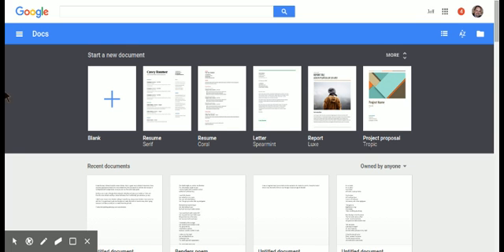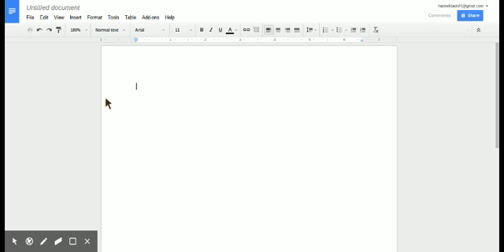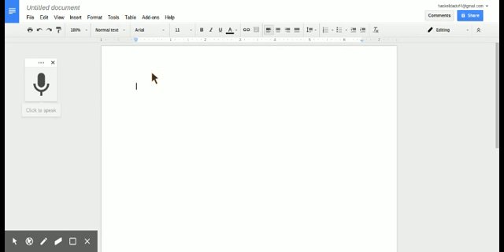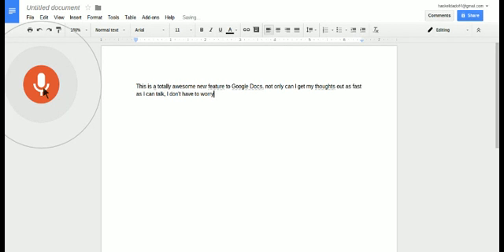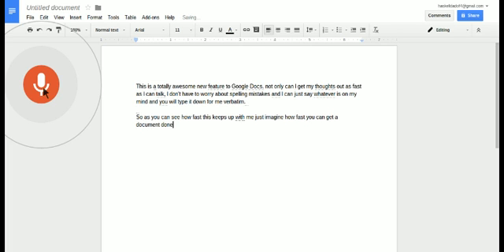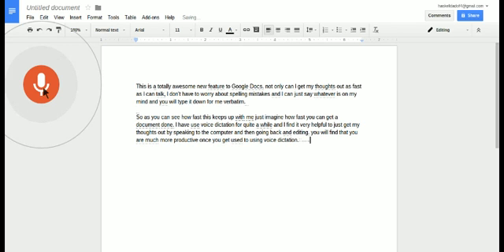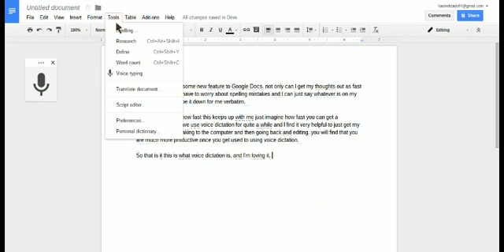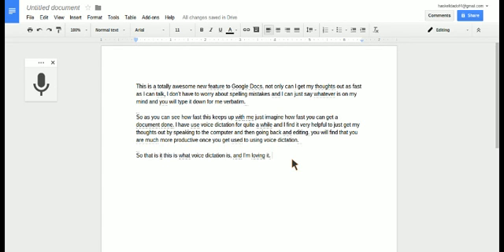Using Voice Dictation In Google Docs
With the latest update to Google Docs, you can now easily use voice dictation in Google Docs. Google has given us a free voice dictation feature called "Voice Typing" and put it directly into Google Docs. It is very easy to use and It works very well. It is very accurate so you will rarely need to go back and change what it has typed out for you.  If you own a Chromebook this is the best voice dictation you will get for creating documents. This is a great voice dictation for PC users as well. If you are a Google Docs user I suggest you check this feature out and you will love it as much as I have.

Just in case you were wondering this description was created with Google Docs Voice Typing, and this video was created on my HP Chromebook 14 using the Screencastify app.